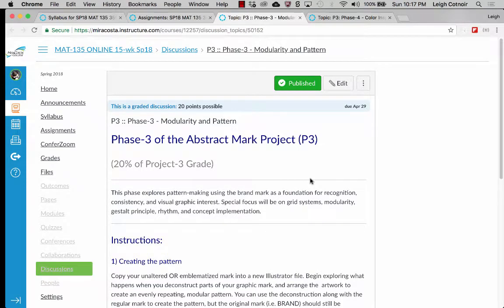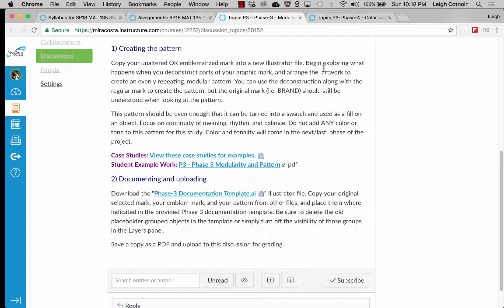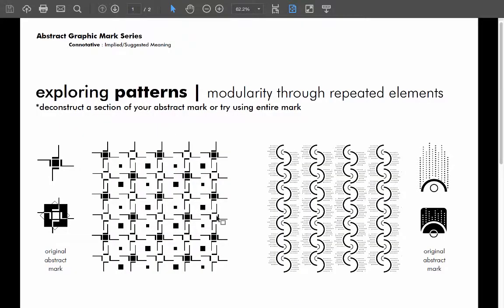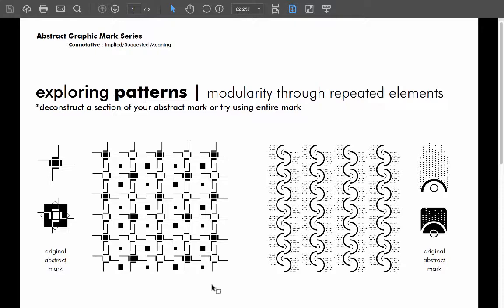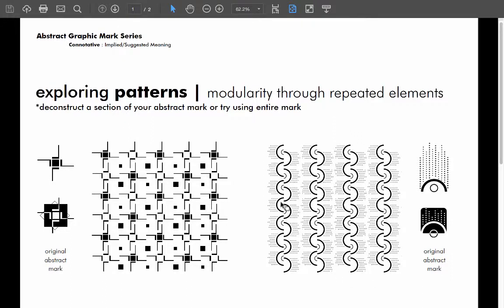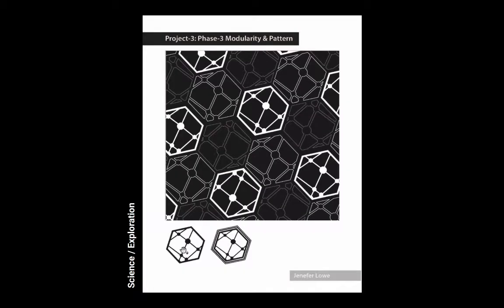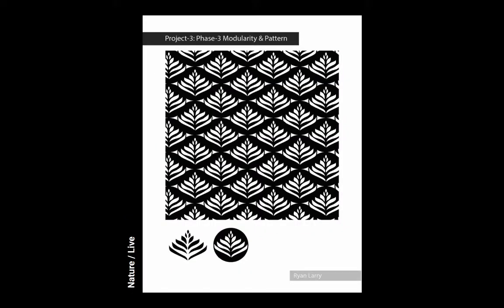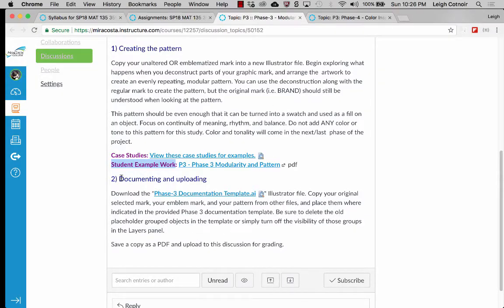Abstract Mark Project Introduction - Phase 3 : Modularity and Pattern